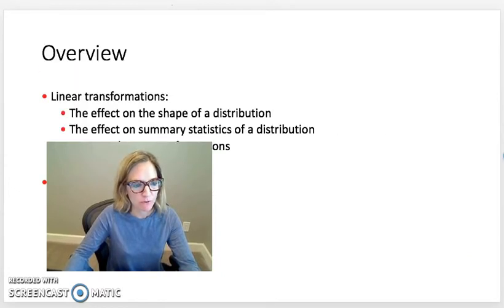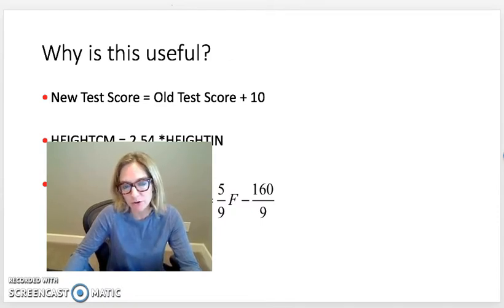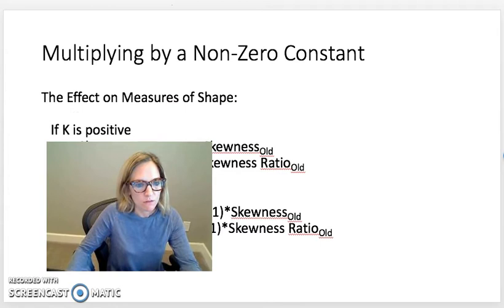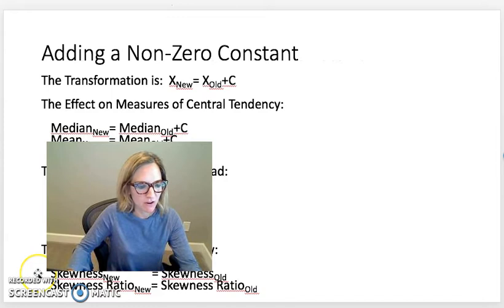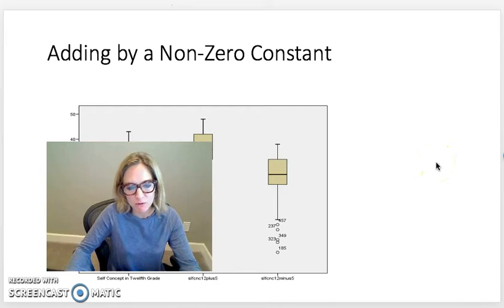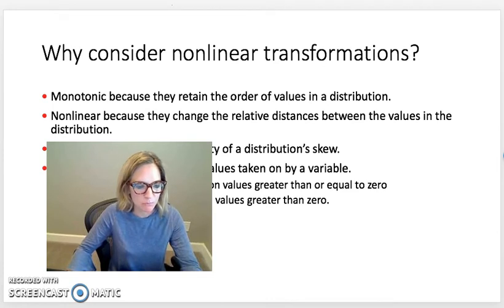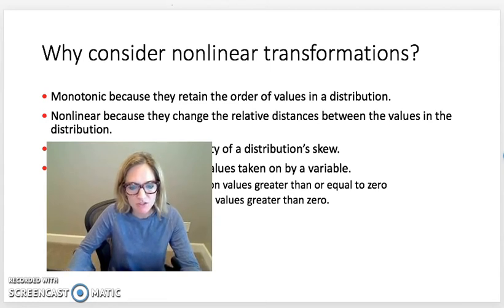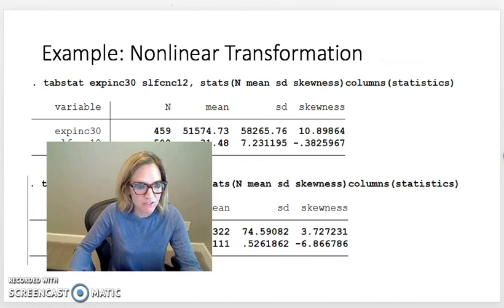POS401 Week3 Lecture1